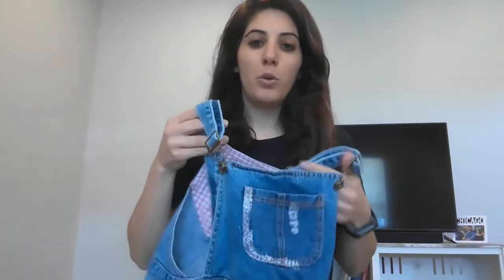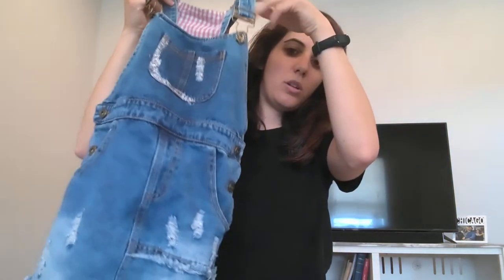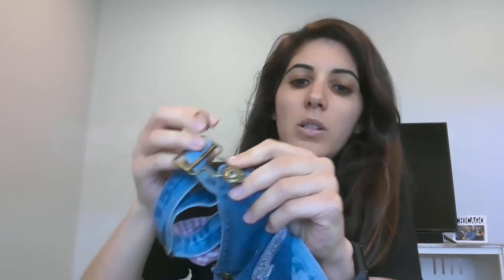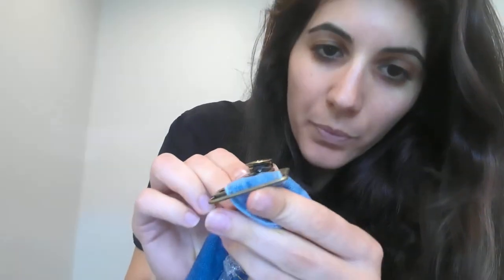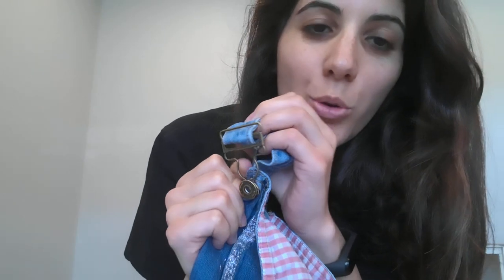Overall Buckle Hack: How to Stop Overall Buckle from Unbuckling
Quick & Easy: How to stop your overall strap or buckle from unbuckling or coming off.